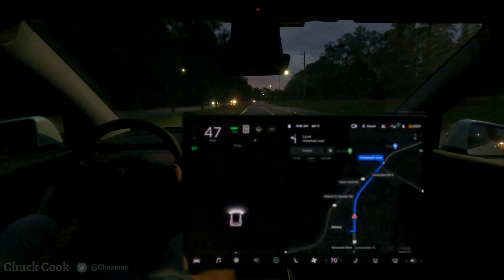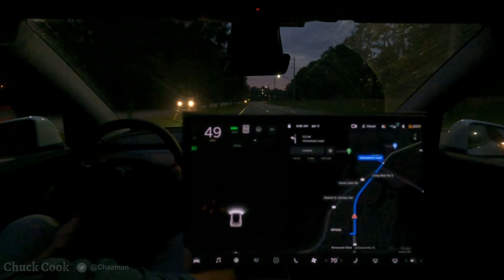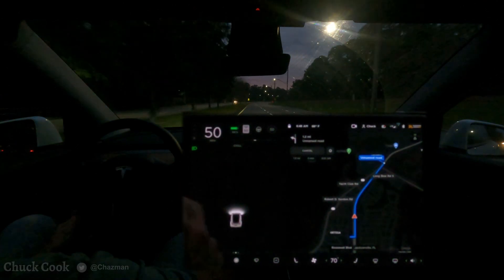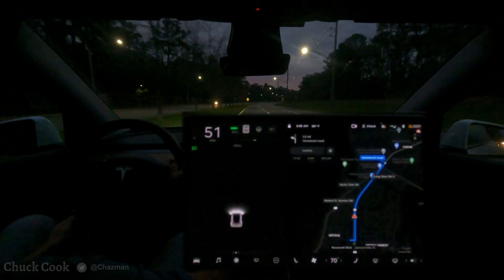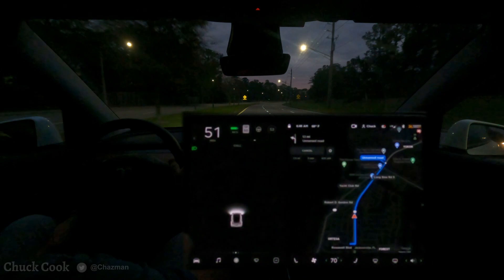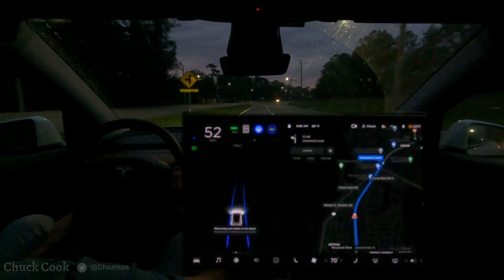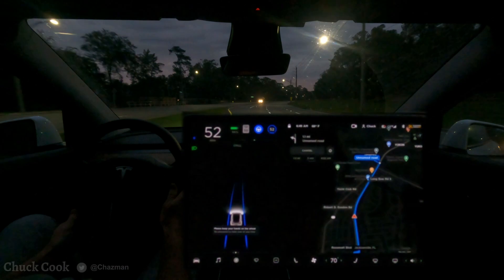FSDBeta 5 Rainbow Road Easter Egg Display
FSDBeta 5 version 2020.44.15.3 video showing visualizations on the Model Y.  This is a demonstration/test of how FSD Beta 5 displays the Rainbow Road Easter Egg.  I know its silly, but someone asked .. and I thought it might be interesting to see how they are overlapping code bases.